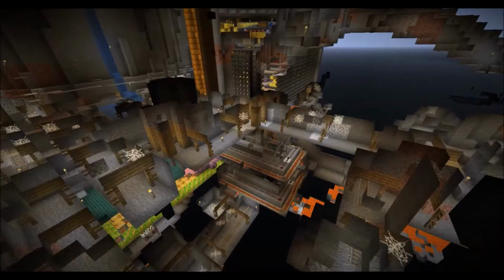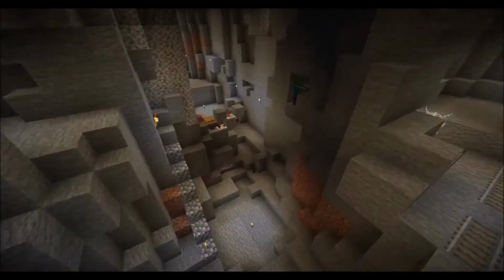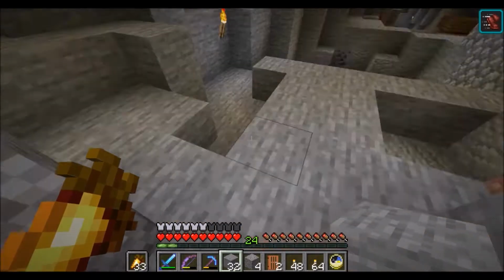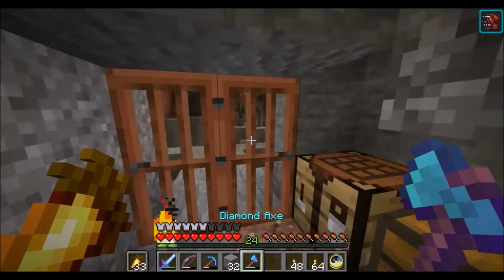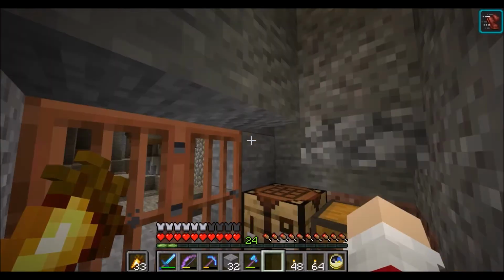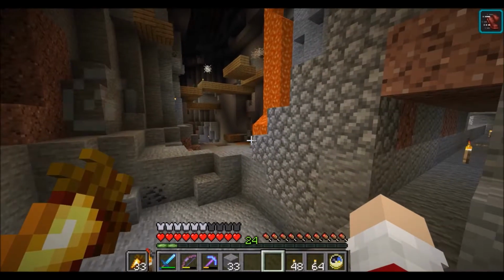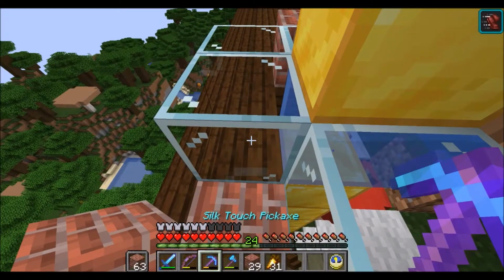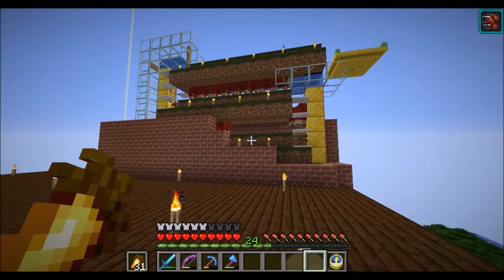Javamonk's Minecraft Survival Series - Episode 91 - The Great Cleanup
In this relatively short episode, I clean up all the messes caused by various projects. That super-old ice highway is finally going away!

See previews of upcoming videos on Twitter!

Livestreams are on Mixer!